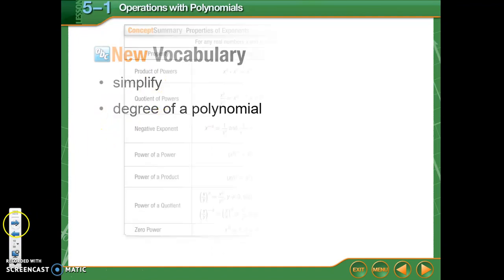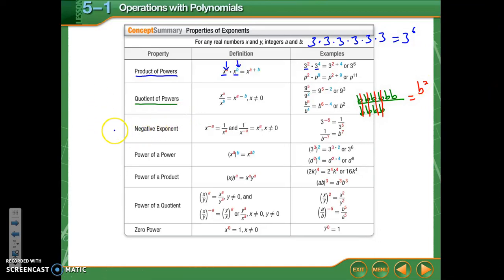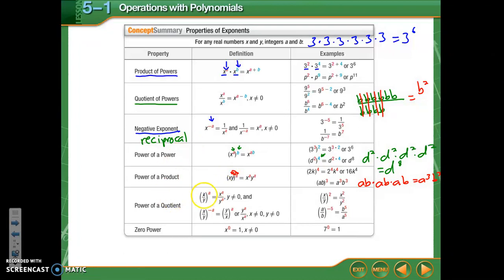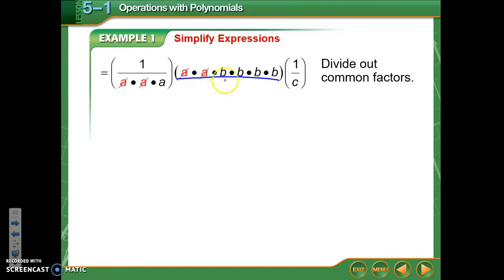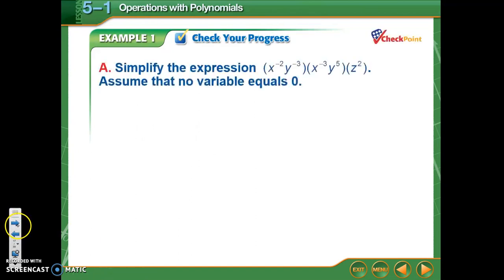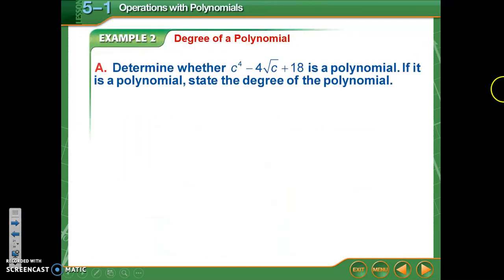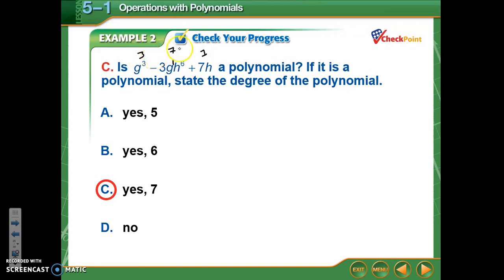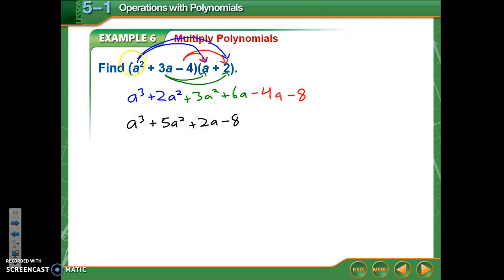5.1 - Operations with Polynomials